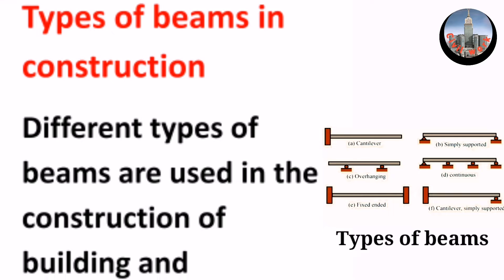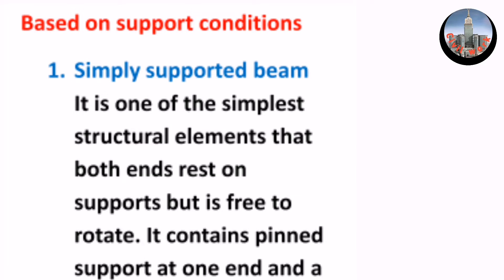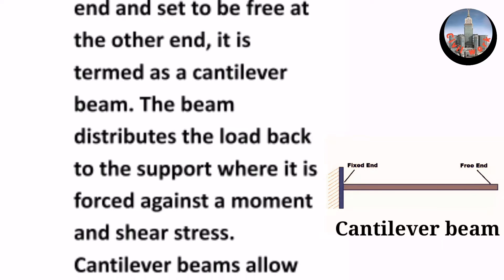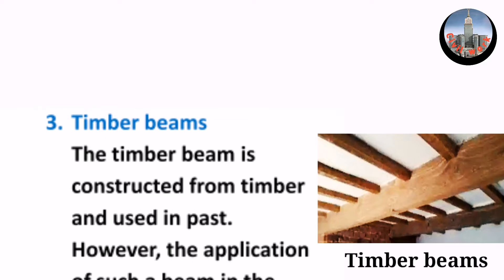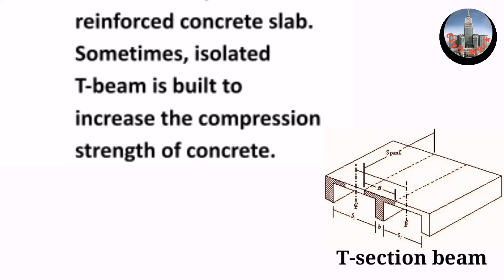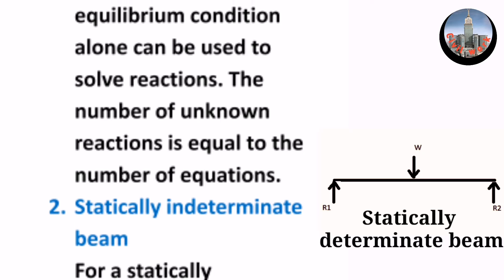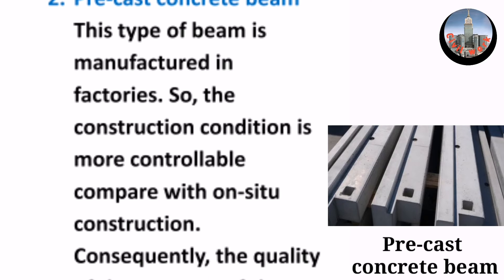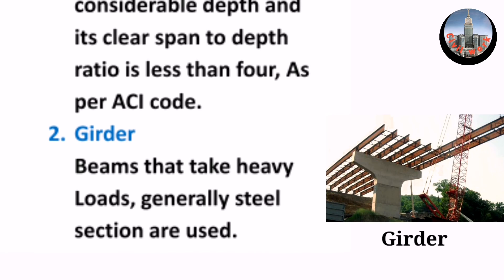How Many Types of Beams in Construction | Beams? ~CivilWork.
Types of beams in construction.

Video Highlights

What are the 4 types of beams?
What are the 6 types of beams?
What is beam and its types?
Which beam is commonly used?
What is civil beam?
What is a girder?
What is girder beam?
How are beams classified?
Where is fixed beam used?
How many type of beam are there?